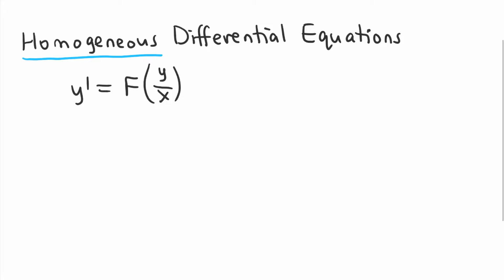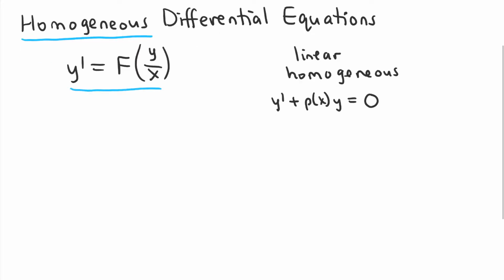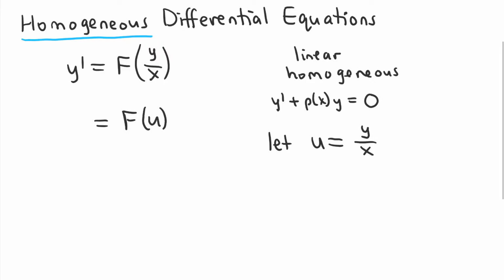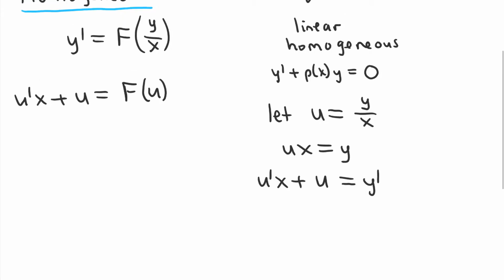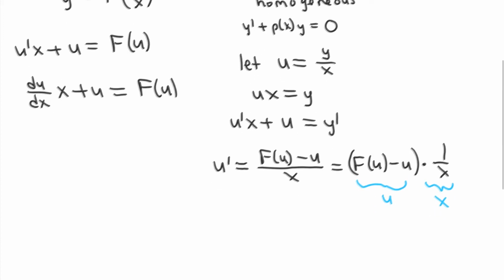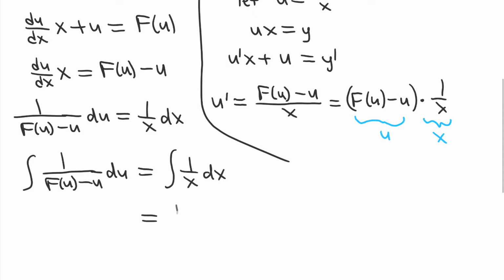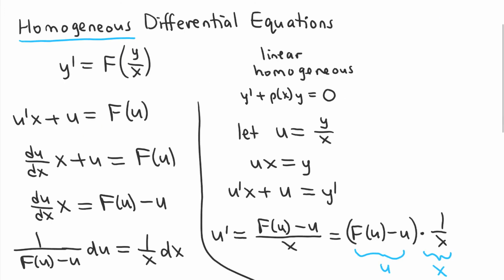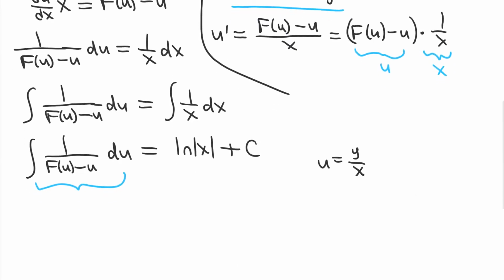Introduction to Homogeneous Differential Equations (Substitution)